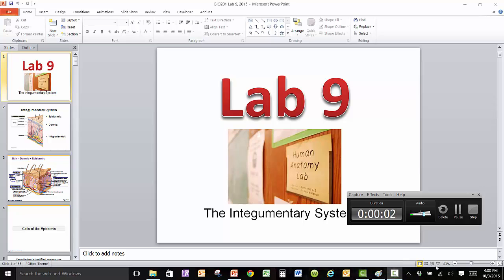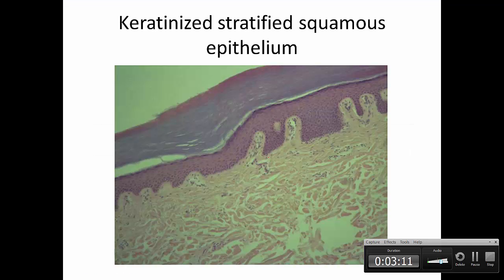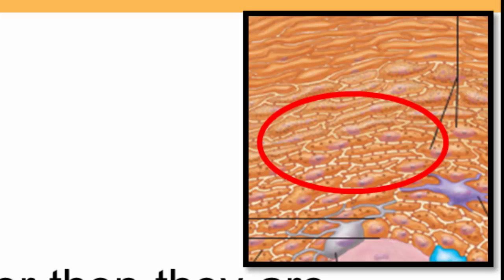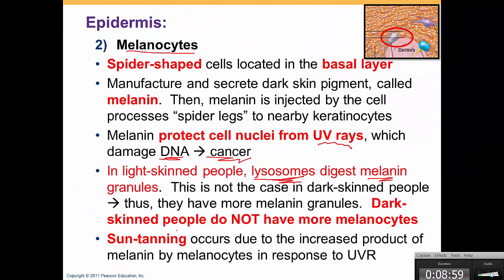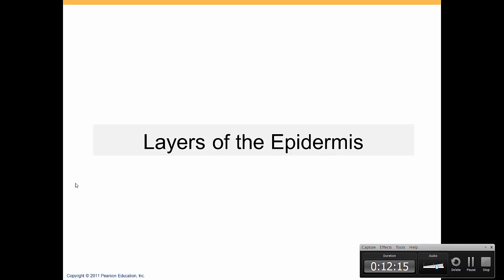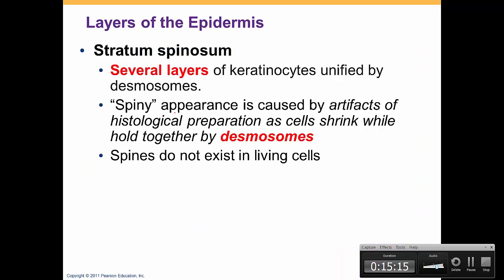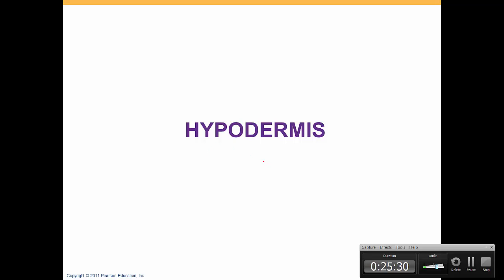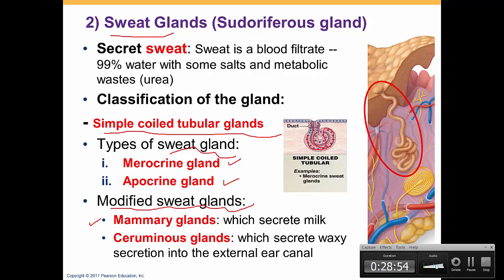Grand Canyon University Bio 201-Lab 9: Skin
Skin
GCU= Grand Canyon University